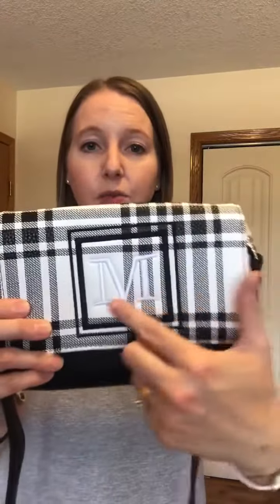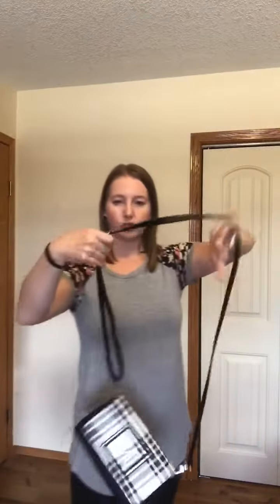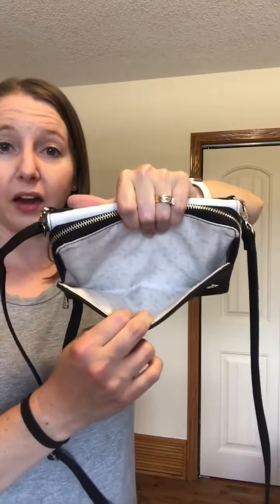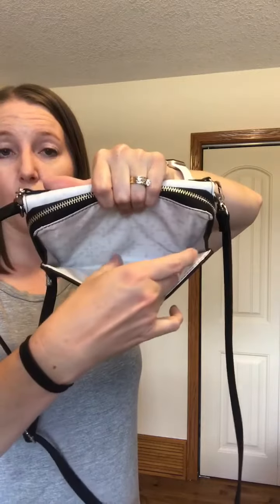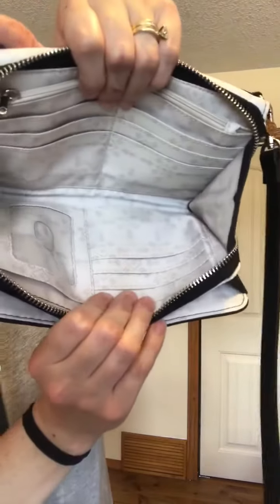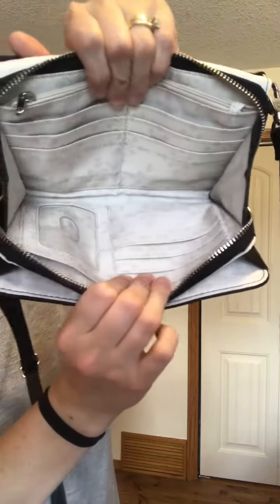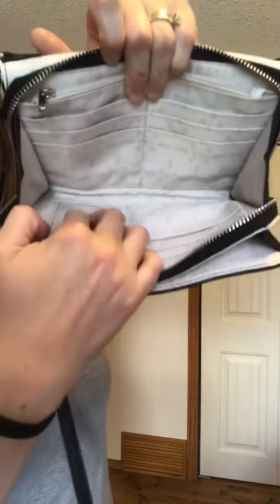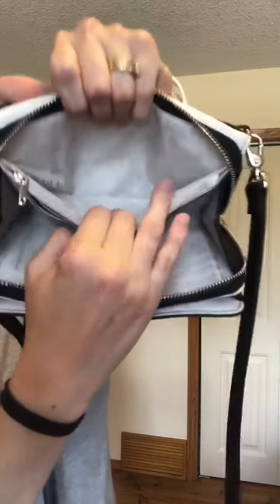Inspired Crossbody LTD. by Thirty-One Gifts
You'll love the Inspired Crossbody purse! It's basically like a Benjamins Wallet on straps!

Part wallet and part purse, this adjustable crossbody bag features credit card and bill slots, an ID window, zipper pockets, two interior compartments and a snap flap closure to keep your everyday items secure and organized. Want a different look? Remove the strap and carry it as a clutch!

⭐️  Note: This was recorded July 2020 - the print is old and not available, but it will give you an idea of the size and look, inside and out!

Key features:
Faux leather
Snap flap closure
Two compartments, one with zipper closure
10 credit card slots and zipper coin pocket inside
ID window and slot for bills
Adjustable and removable crossbody strap
Monogramming and personalization options available
5.25"H x 7.75"L x 1.25"D
Strap length adjusts from 30" to 57"